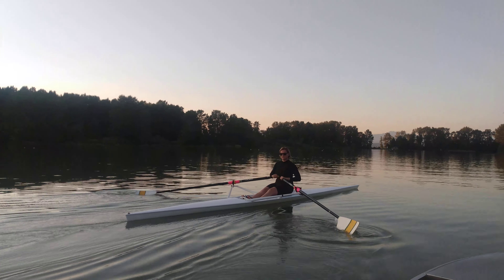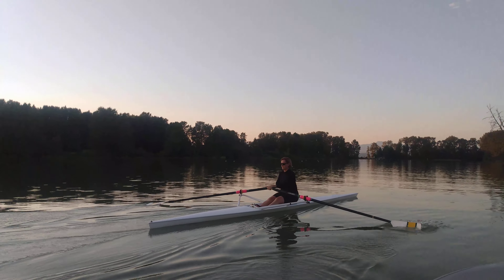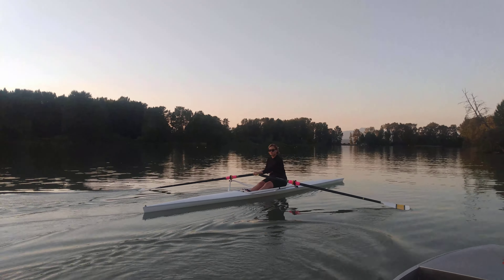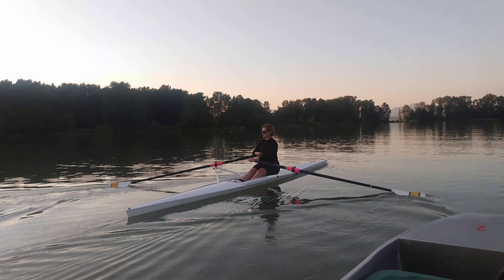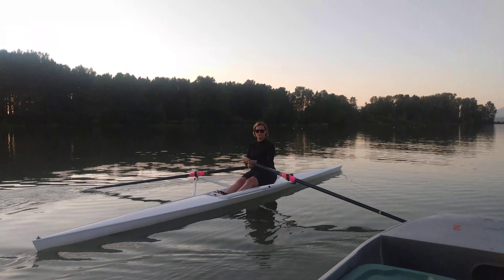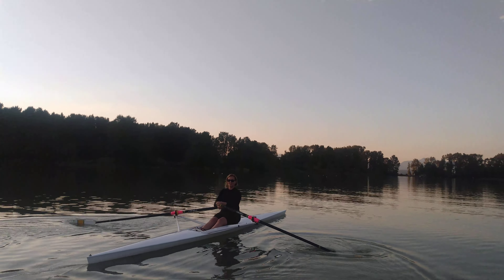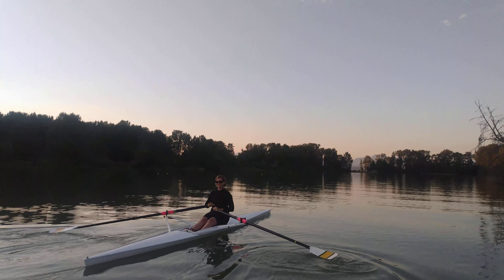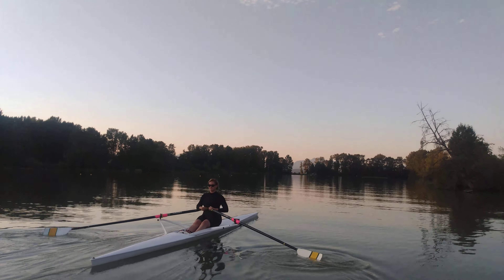08 09 22 Sarah 1x 5